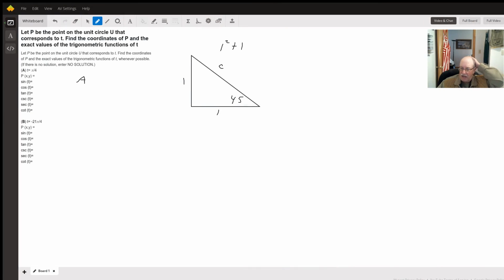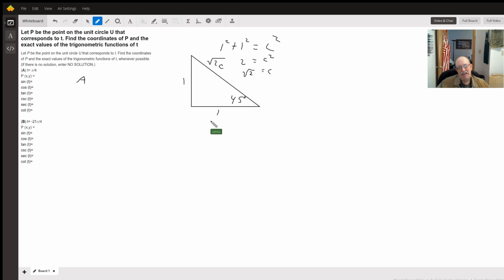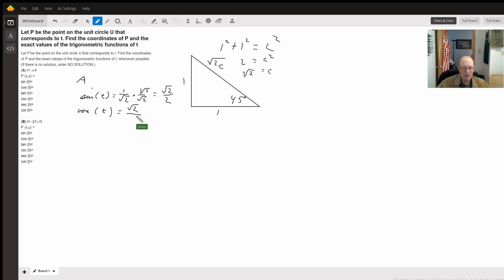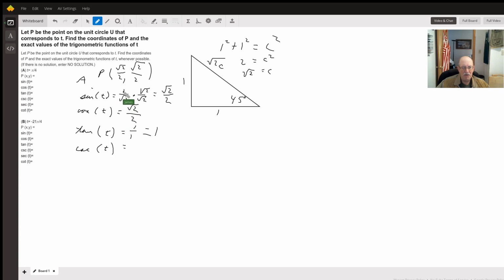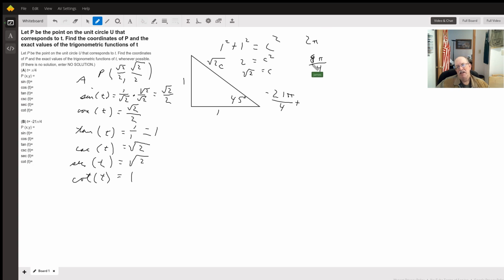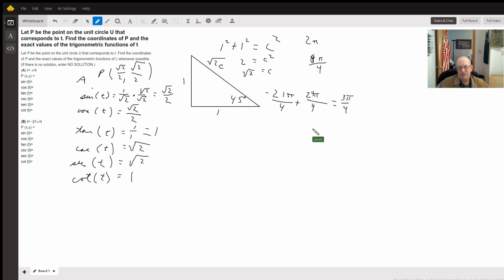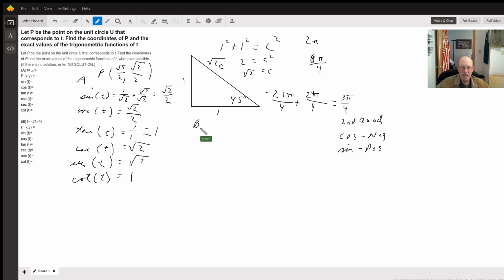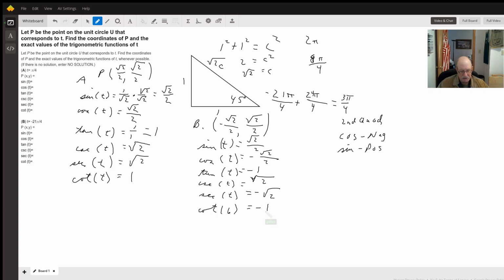Finding trig values for angles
Question: Let P be the point on the unit circle U that corresponds to t. Find the coordinates of P and the exact values of the trigonometric functions of t
Let P be the point on the unit circle U that corresponds to t. Find the coordinates of P and the exact values of the trigonometric functions of t, whenever possible. (If there is no solution, enter NO SOLUTION.)(A) t= 𝜋/4P (x,y) =sin (t)=cos (t)=tan (t)=csc (t)=sec (t)=cot (t)=(B) t= -21𝜋/4P (x,y) =sin (t)=cos (t)=tan (t)=csc (t)=sec (t)=cot (t)=

Answered By:

James C.